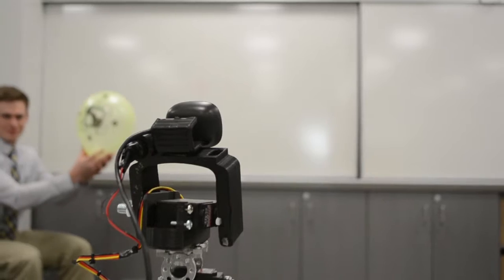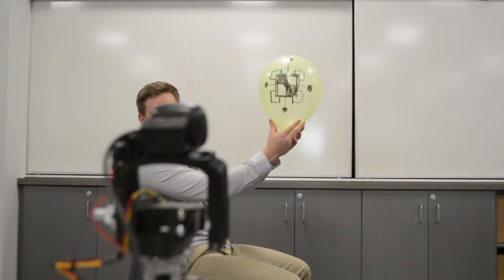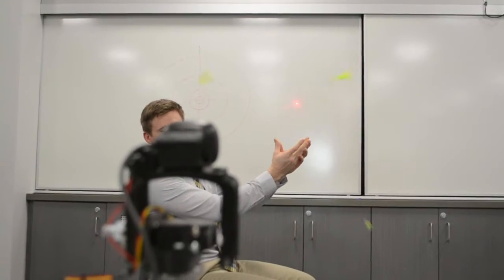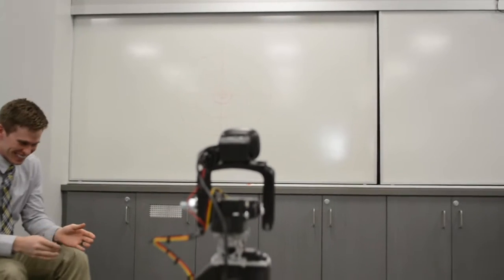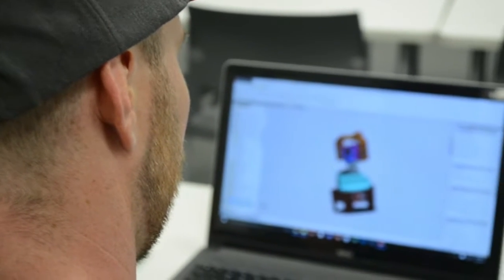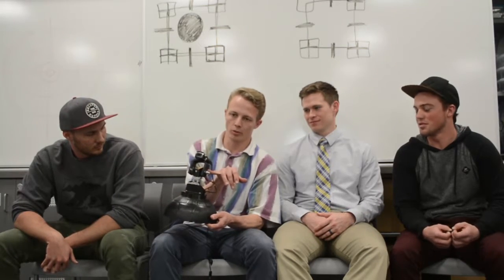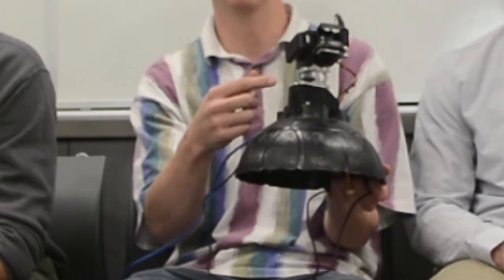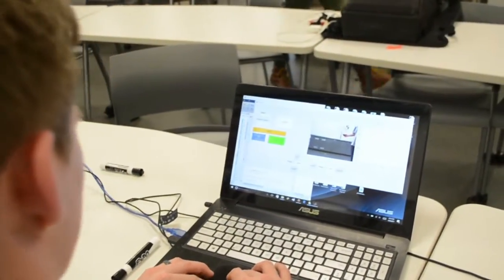Autonomous Feature Recognition Track and Shoot Laser Turret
This Target Acquisition Laser Turret was our final project for my Mechatronics class.  Once a target is selected the turret can autonomously differentiate its target from other objects tracking it, ready to shoot once the target is locked. This turret will uses a camera and image processing in MatLAB to detect and follow a preset object. This information is relayed using an arduino and two servo motors to follow and keep the object at the center of the camera frame. This will allow for a laser or another type of device to be fired at the center of the target. The laser diode was taken from a DVD drive and can be powered up to 700 mW more than enough to pop a balloon over 30 ft away. A GUI interface was made to make it so a user can manually control the settings for motion and image tracking. This project acts as a proof of concept to demonstrate how a much larger turret could be used in real world anti missile and drone defense applications.